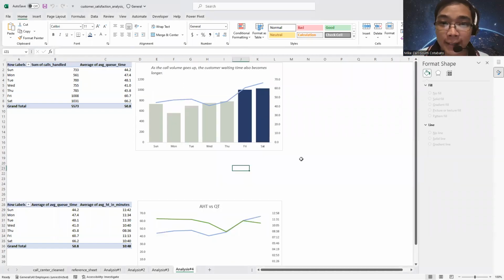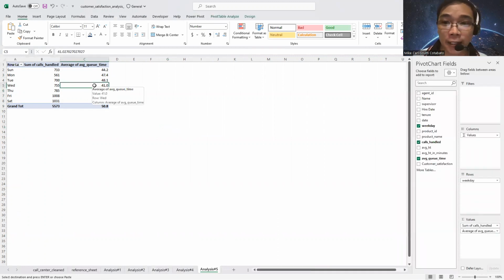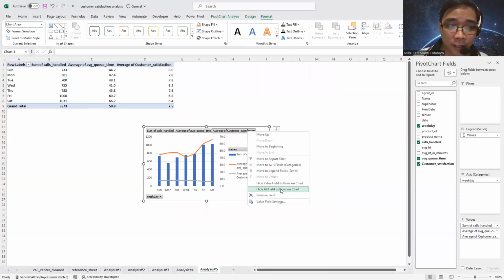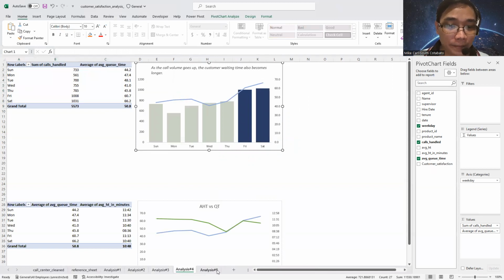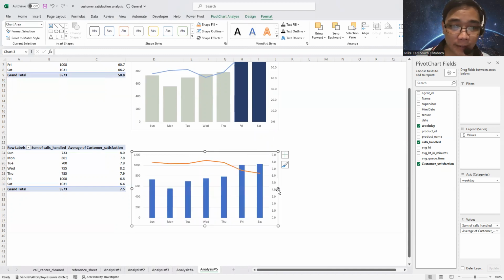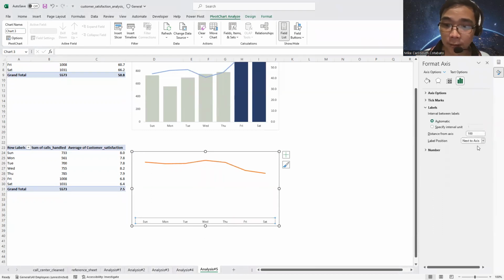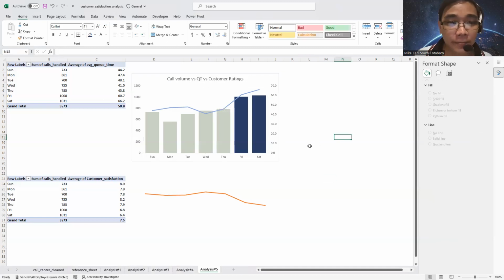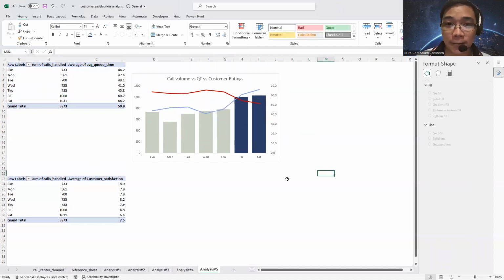Call Center Dataset | Analysis Using Pivot Tables & Charts (Combining two charts) | Part 5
In this video, I analyzed my data using pivot tables and charts. Pivot charts and tables are used to summarize and visualize data, enabling quick analysis and informed decision-making. They allow users to condense large datasets, explore data from different perspectives, and identify patterns and trends efficiently.